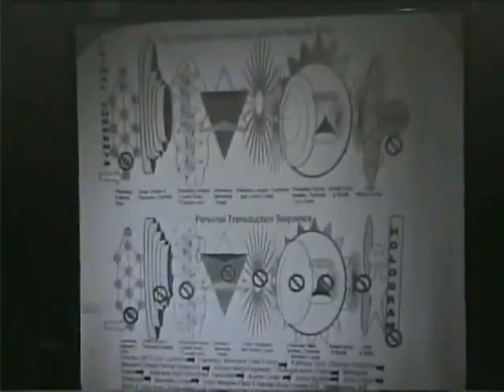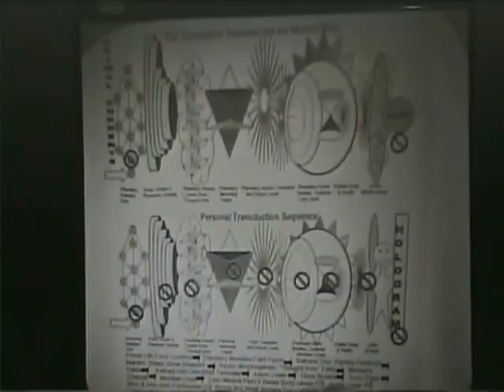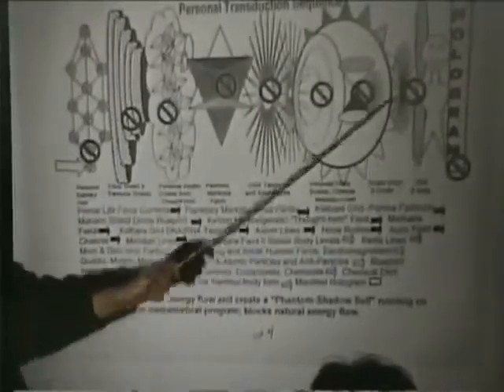chapter 23, part 7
the UIR michael-mary turnstile matrix